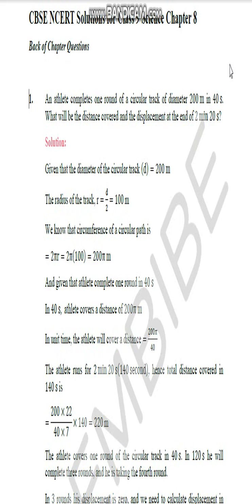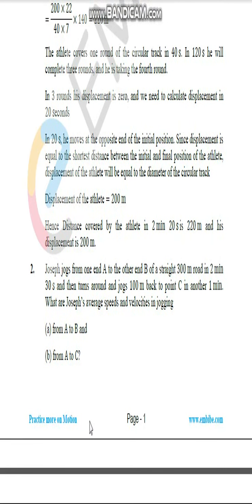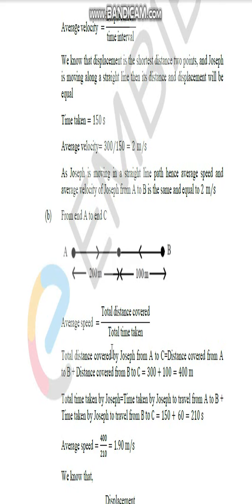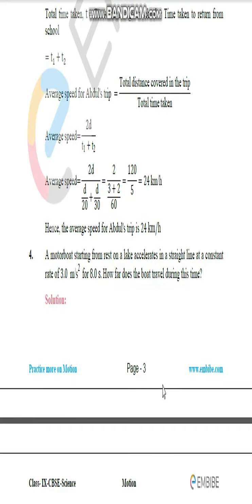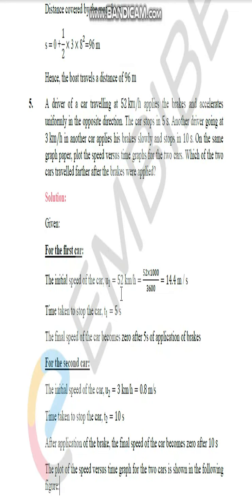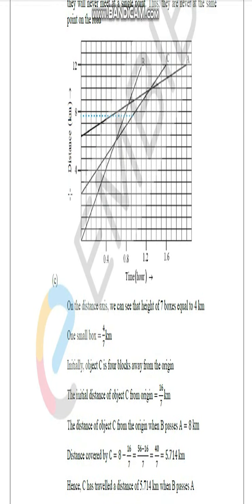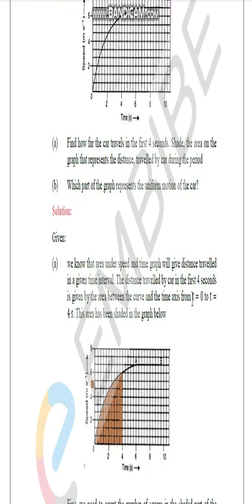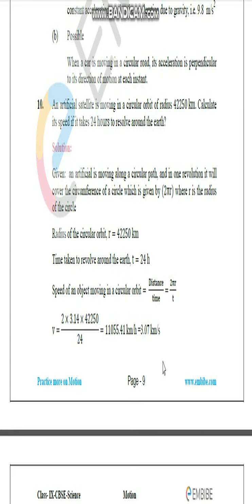NUMERICAL OF CHAPTER - MOTION ( PHYSICS )